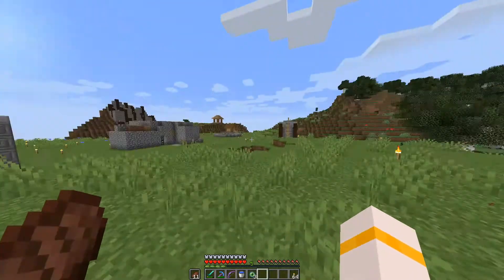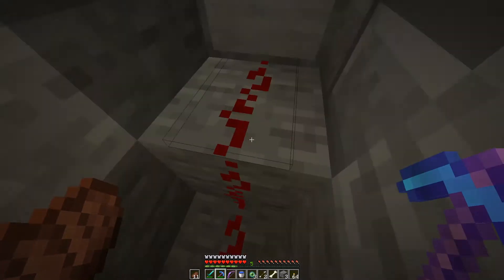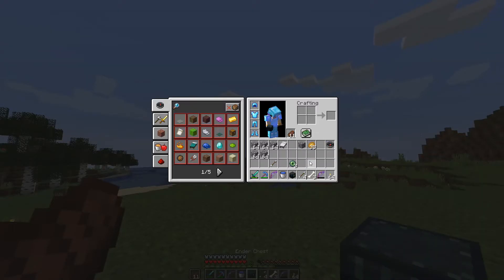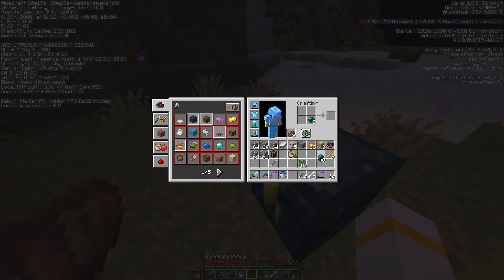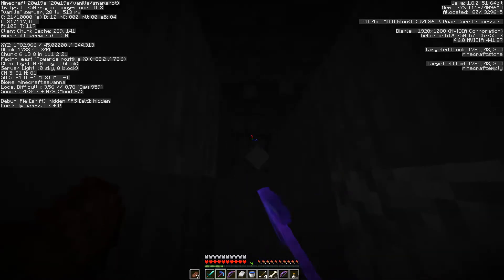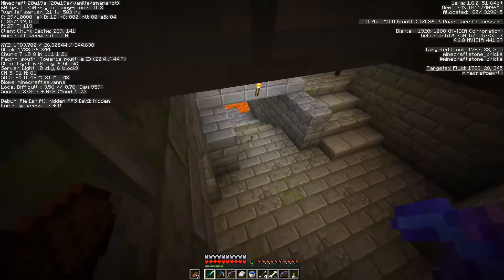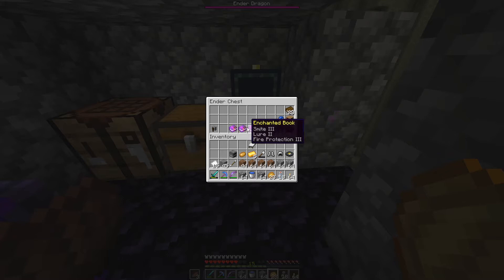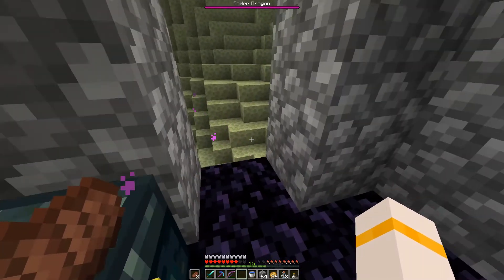The Finale | episode 9 | In the end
In today's video, we end the series with the ender dragon fight.

credits:

intro made by rkmfx logo added by me.